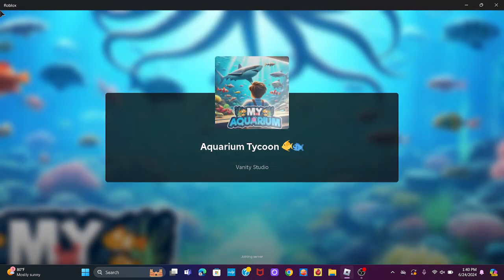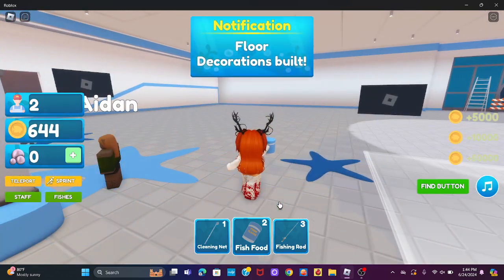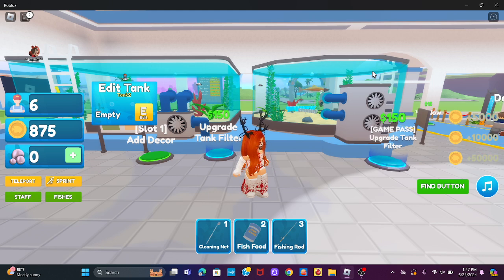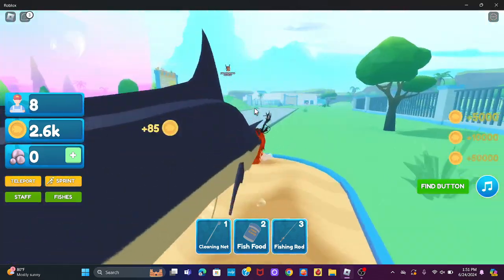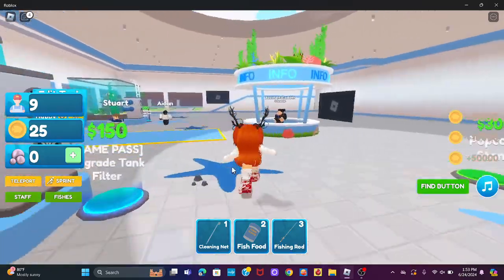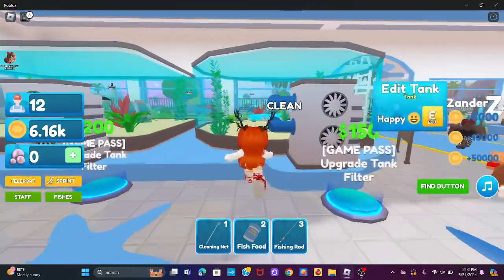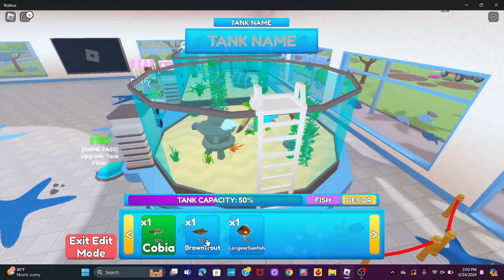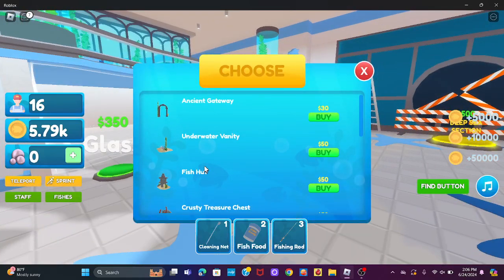Tycoon Tuesday Aquarium Tycoon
Hey Mandi maniacs!
Happy Tycoon Tuesday!